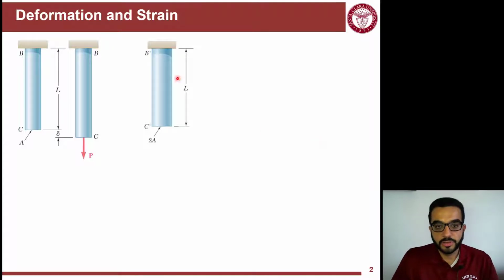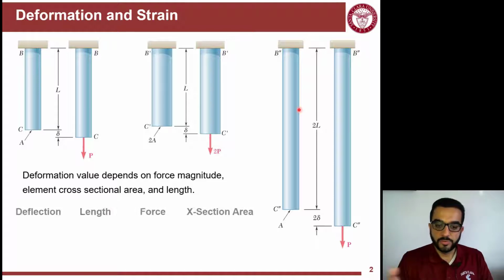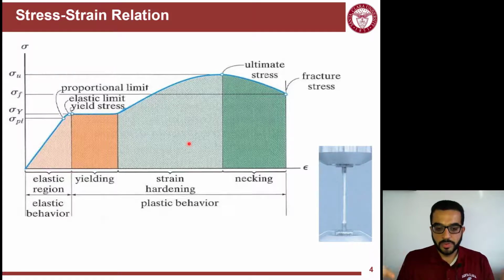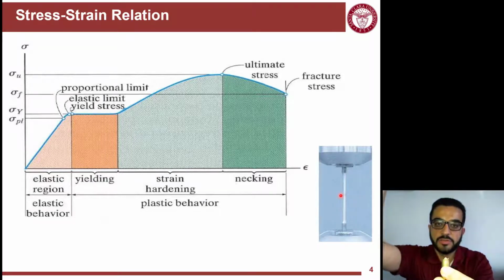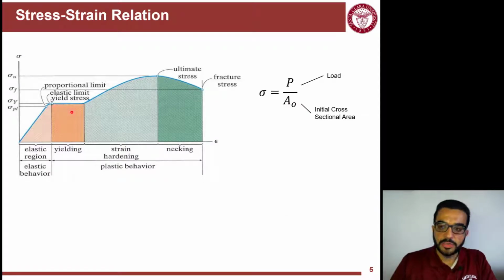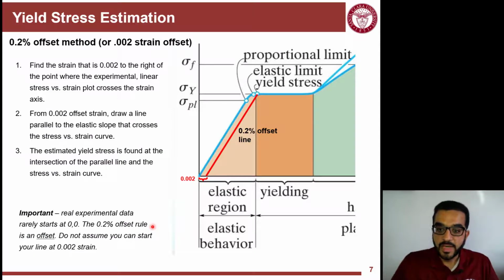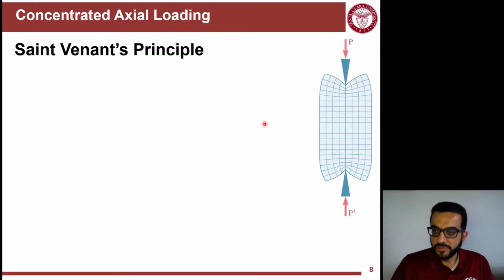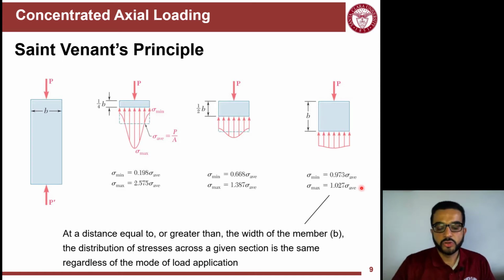L2 P1 - Stress-Strain Relation